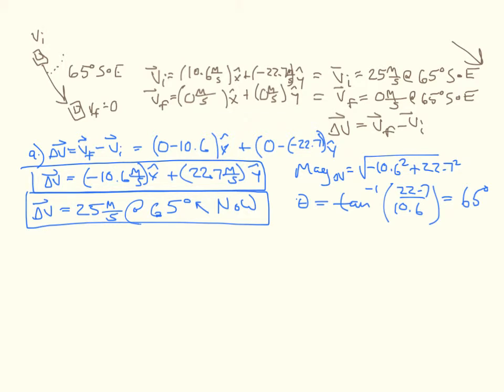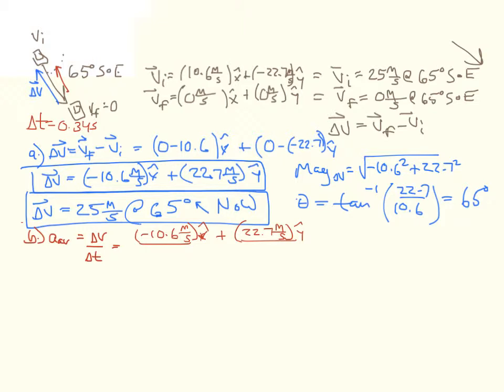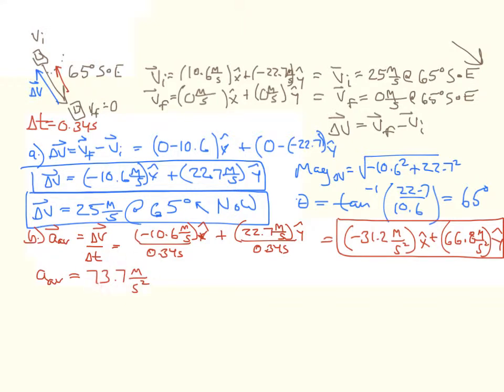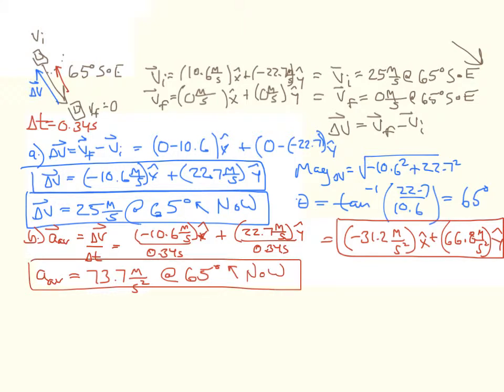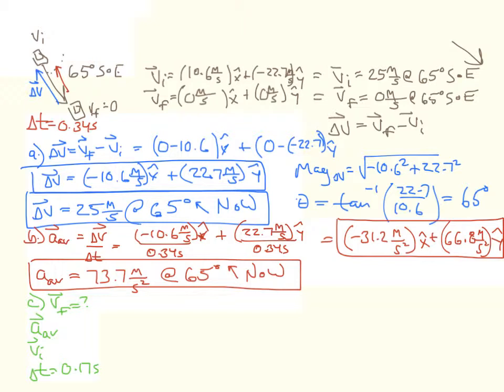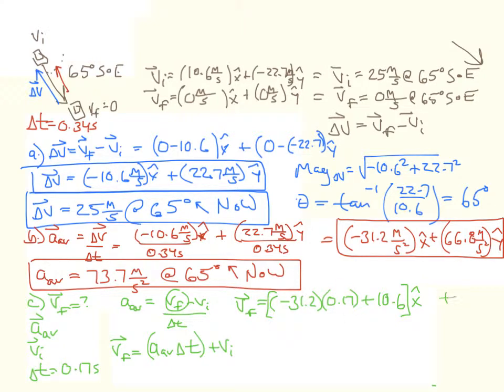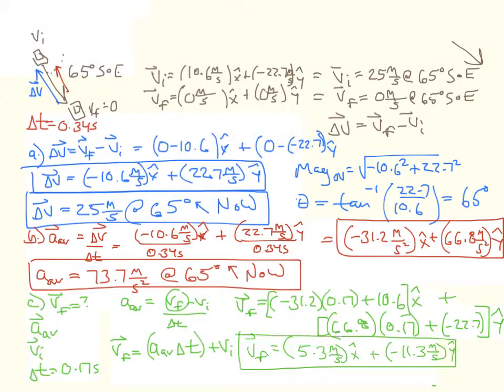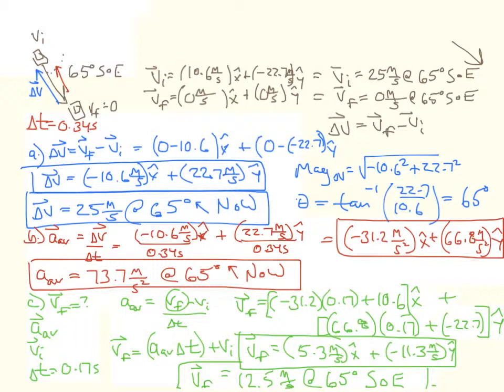Ch 04 5 notes Average Acceleration & Ex 4 5 6 b&c